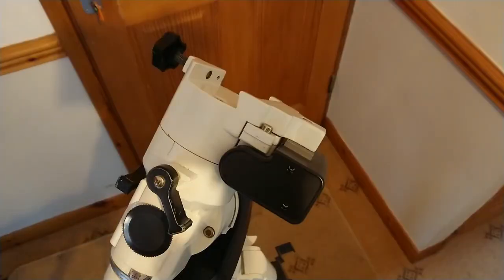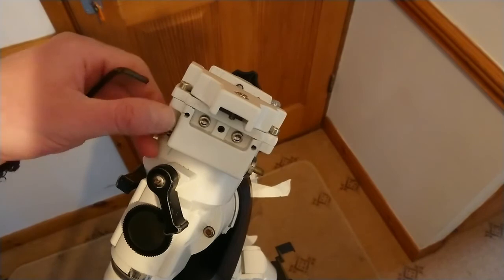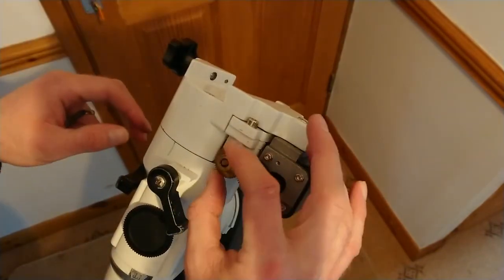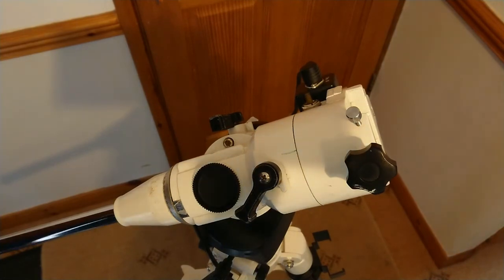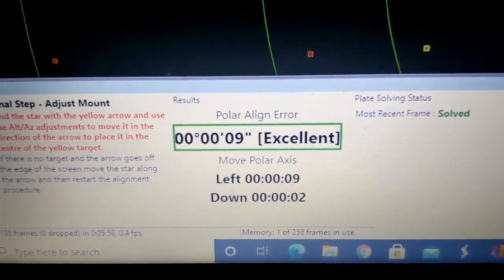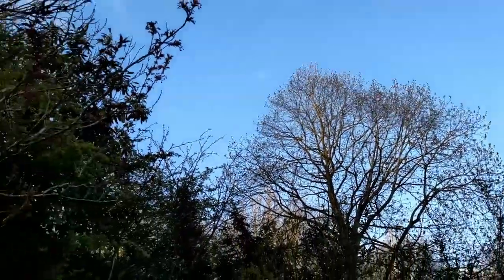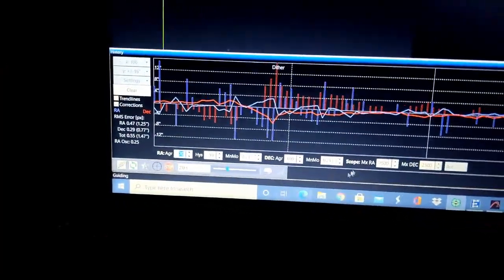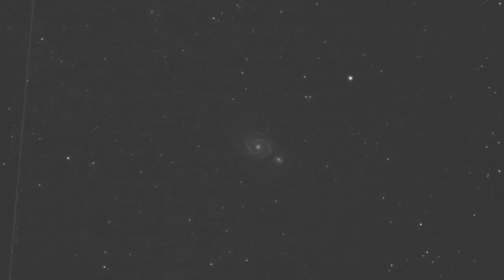M101 and M51 until my mount decided to no longer guide very well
Imaging M101 and M51, looking at backlash and how to improve it on my eq5 pro.